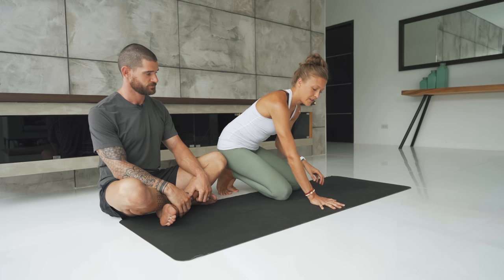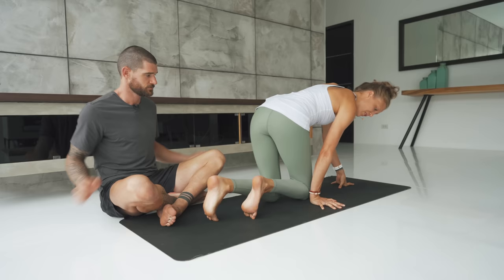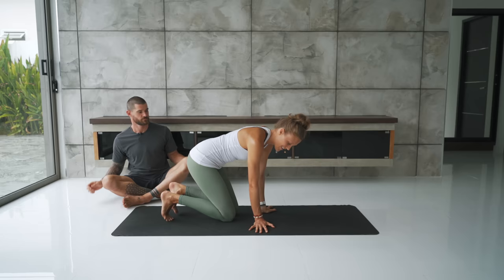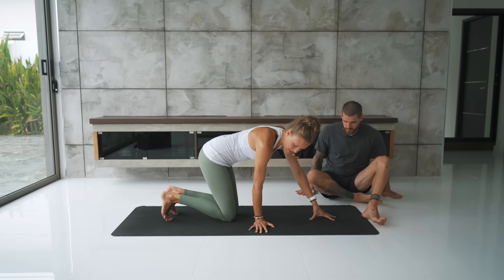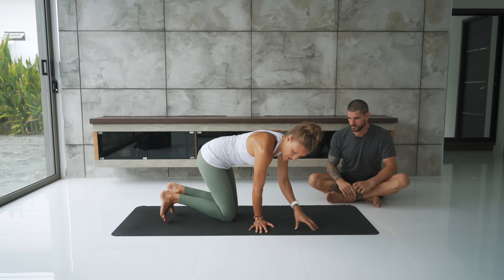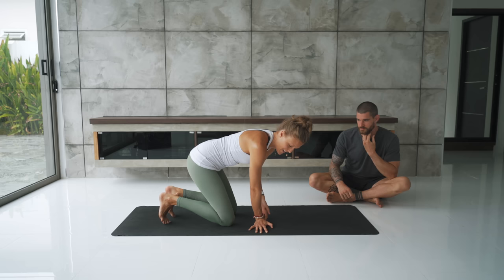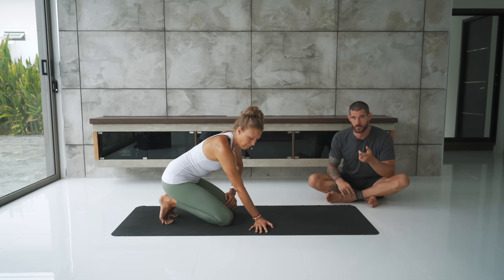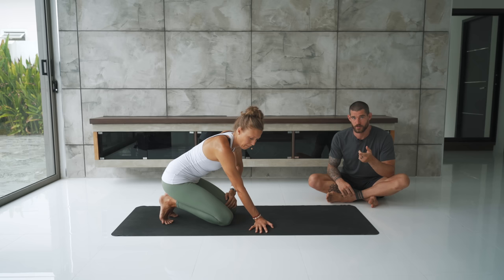Your First One Handed Arm Balance: Croc & One Handed Peacock Pose Yoga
Advanced arm balances tutorial, today we're building on top of peacock pose (mayurasana) we're breaking down one handed peacock (eka hasta mayurasana), croc pose, how to do it and how to integrate this into your yoga practice. Watch the tutorials below first to understand the foundations and to be safe!

One handed arm balances are super fun, keep up the great work!

All our equipment to create content, books, health, travel and practice

Songs used ♥
Kauko - Twelwe

Bre & Flo